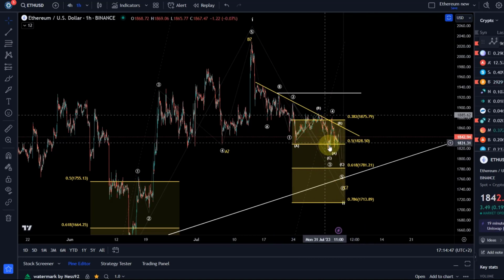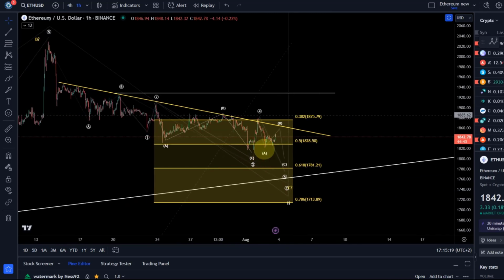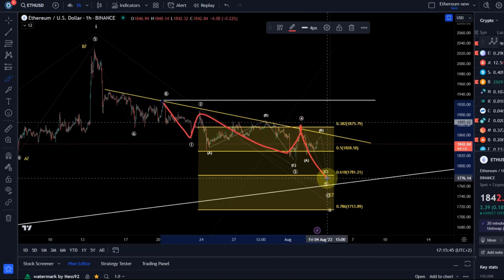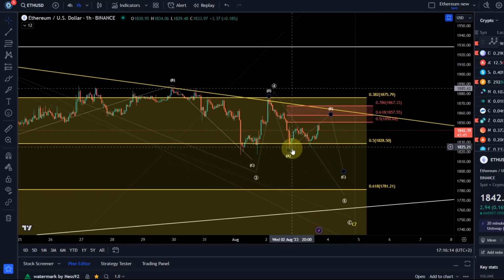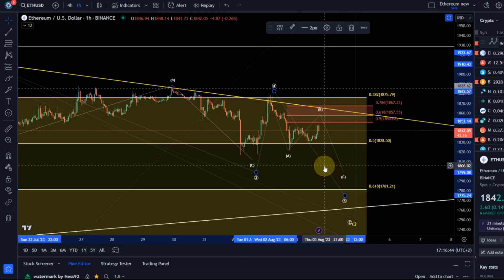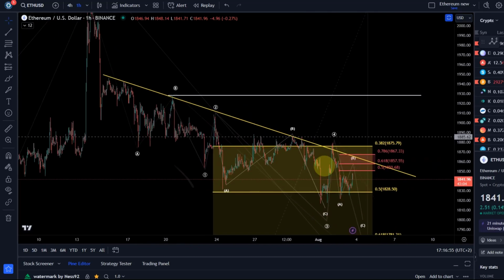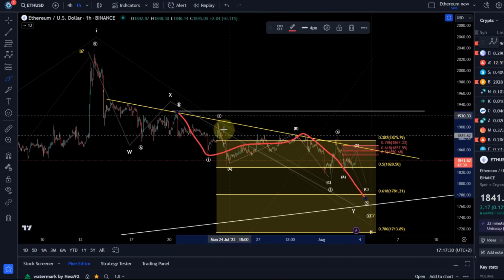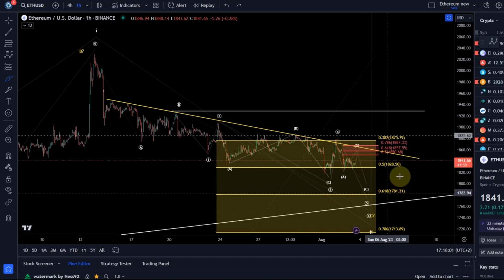Ethereum ETH Price News Today - Technical Analysis Update, Price Now! Elliott Wave Price Prediction!